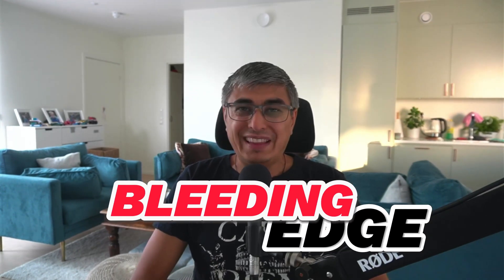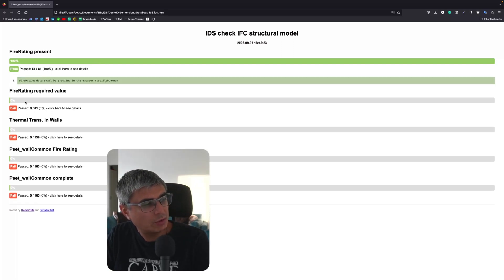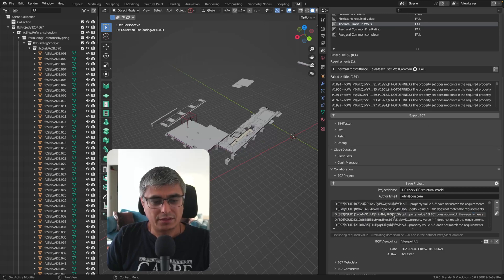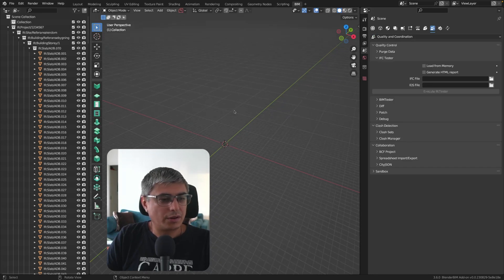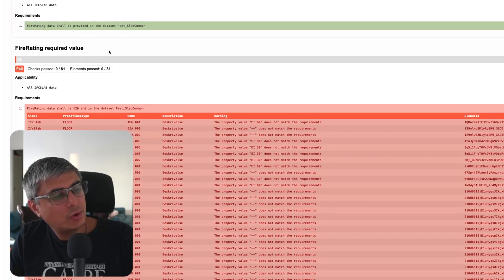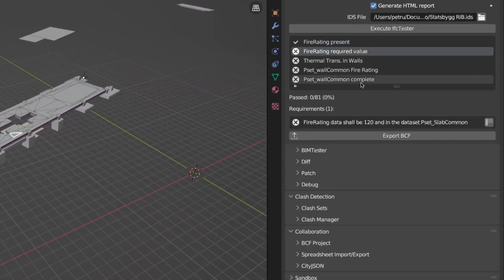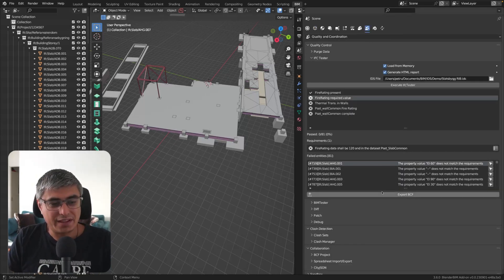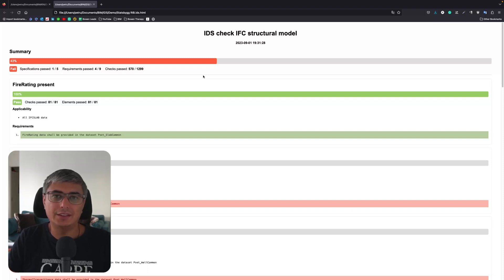BlenderBIM IDS Reporting and BCF: The Future of BIM!